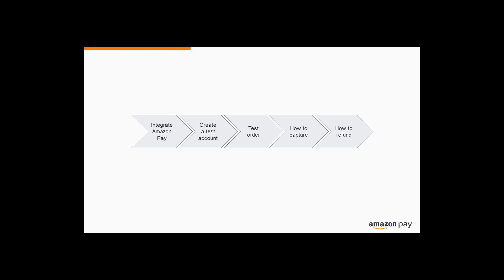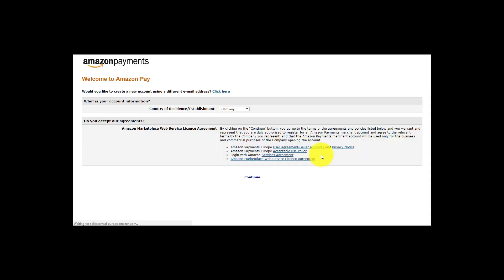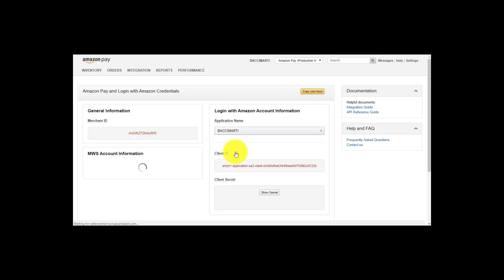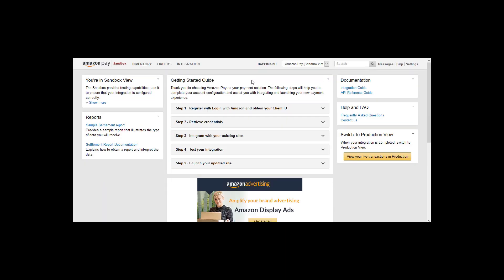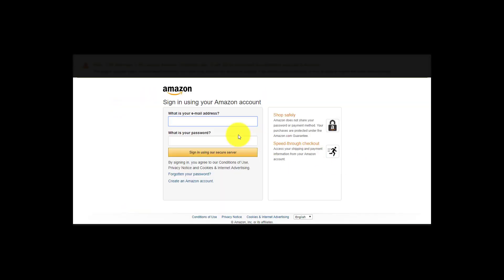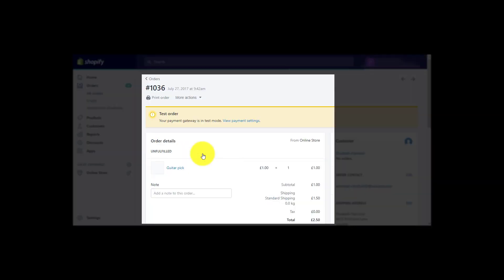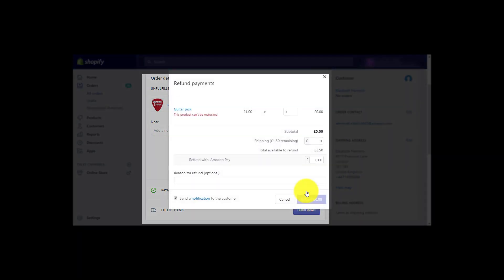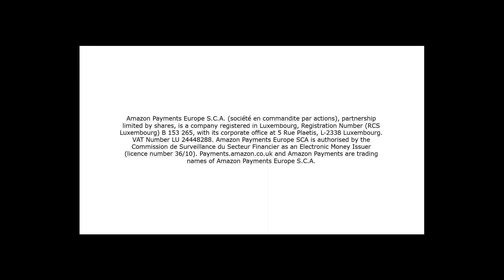How to add Amazon Pay to Shopify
Step-by-step tutorial on how to configure Amazon Pay for Shopify.